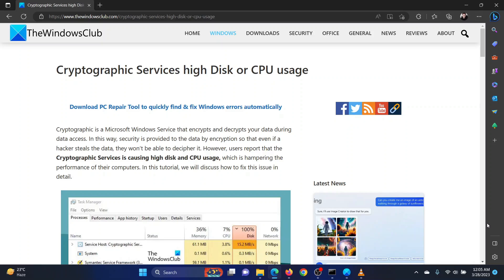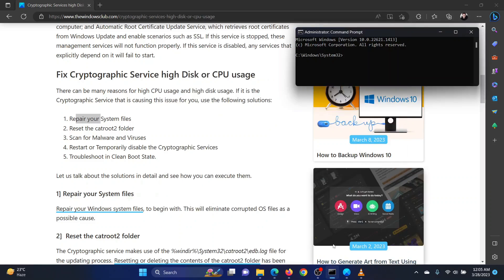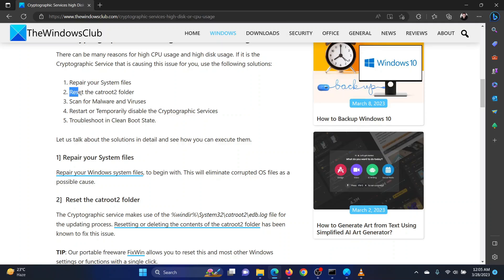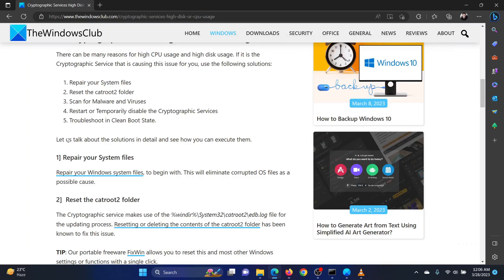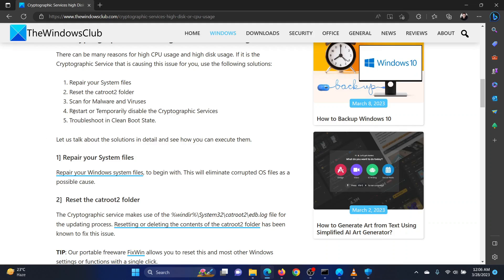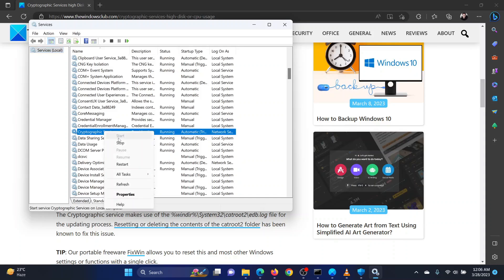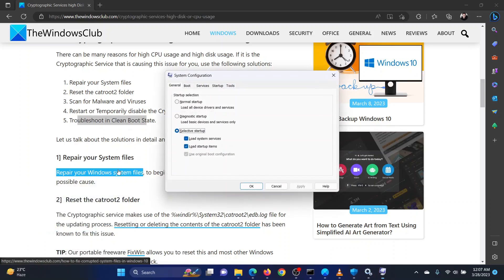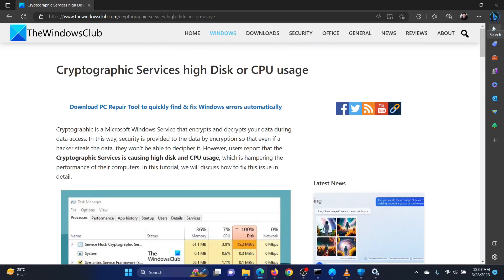Cryptographic Services high Disk or CPU usage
Cryptographic is a Microsoft Windows Service that encrypts and decrypts your data during data access. In this way, security is provided to the data by encryption so that even if a hacker steals the data, they won’t be able to decipher it. However, users report that the Cryptographic Services is causing high disk and CPU usage, which is hampering the performance of their computers. In this tutorial, we will discuss how to fix this issue in detail.

Here are a few fixes and solutions:

1] Repair your System files

2] Reset the catroot2 folder

3] Scan for Malware and Viruses

4] Restart or Temporarily disable the Cryptographic Services

5] Troubleshoot in Clean Boot State

Timecodes:
0:00 Intro
0:25 Perform an SFC Scan
0:50 Reset Catroot2 folder
1:14 Scan your system for anti-virus and malware
1:34 Disable Cryptographic service
2:00 Clean boot